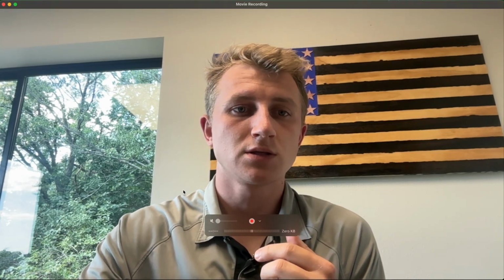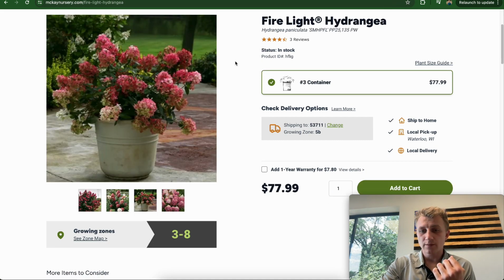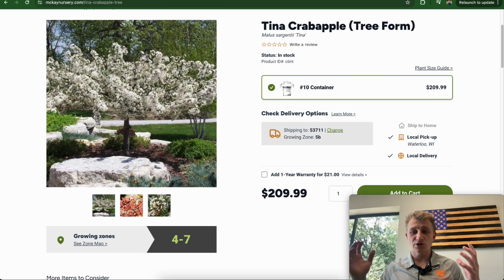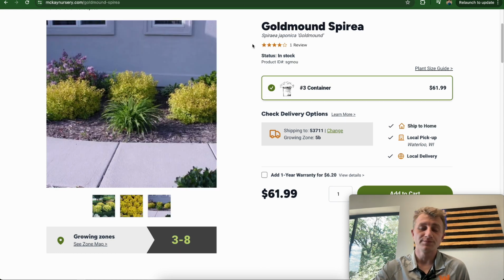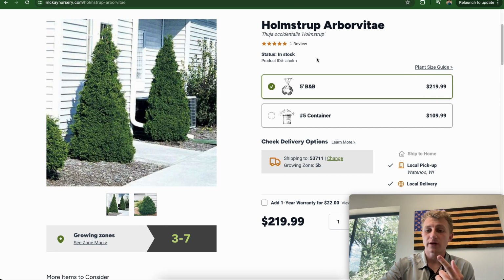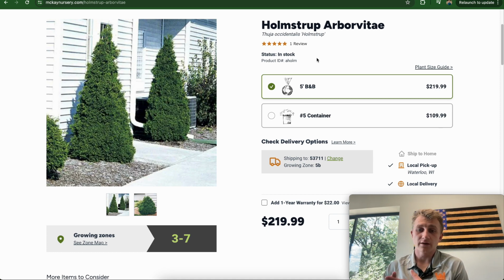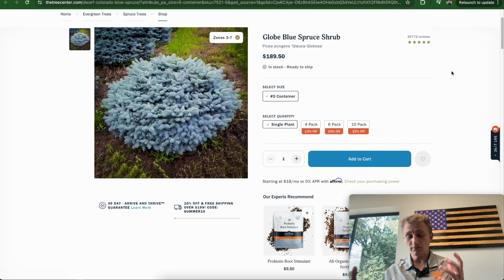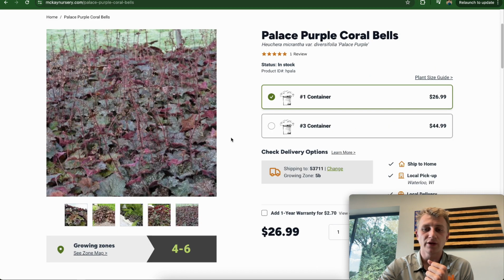Top Plants to Install in Your Landscape Beds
In this video Elijah informs you on the best plants to install in your landscape beds.

He will tell you the positives and negatives of each plant and where in your yard each one should be planted. He also goes over how some are best full sun plants while others are better off in shady areas.

Whether you plan to do the planting yourself or your looking to hire a professional, this is the video for you! Watching this will give you several plant ideas for your yard!

Western Landscape is a lawn and landscape company based in Verona, WI. We service the greater Madison/Dane County.